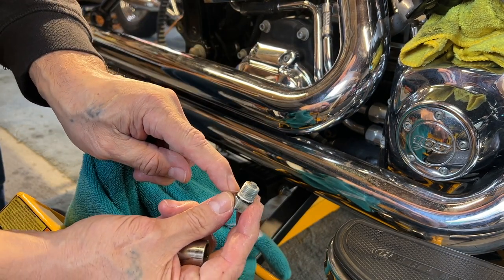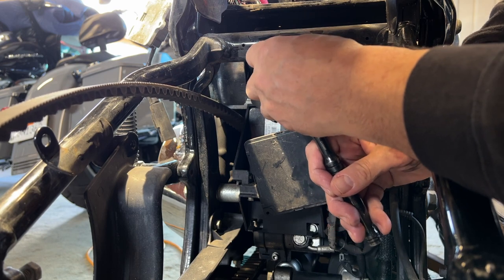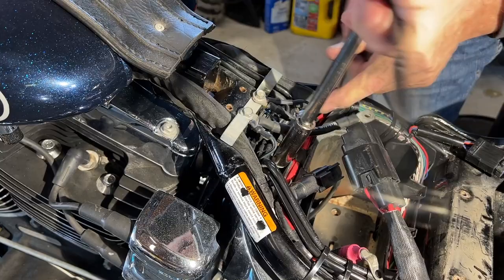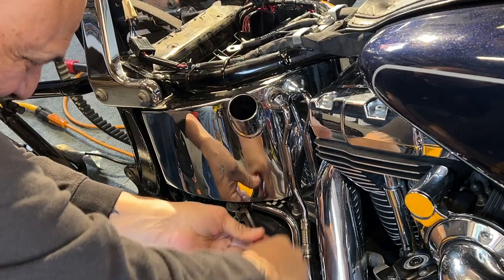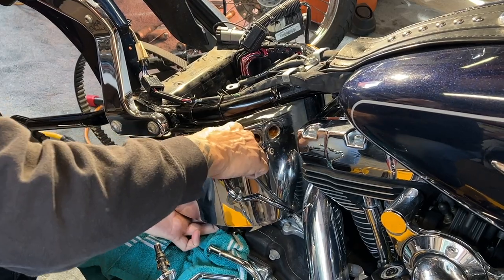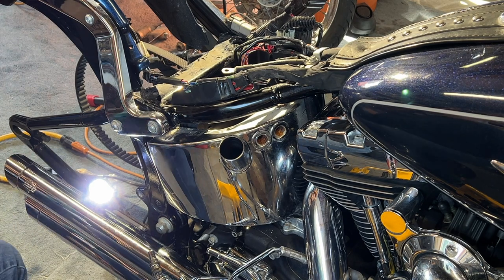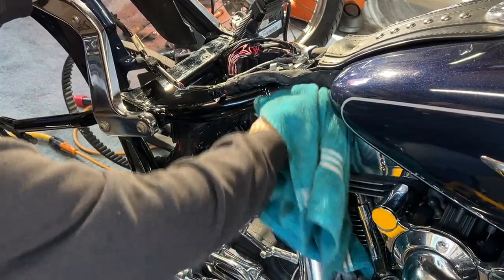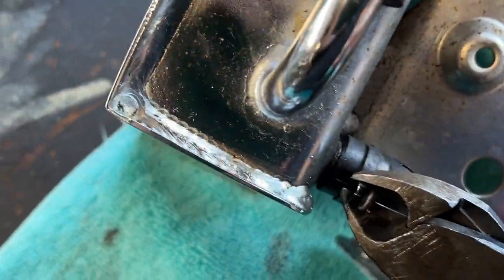Removed Oil Tank From 2013 Softail Heritage To Repair Leak